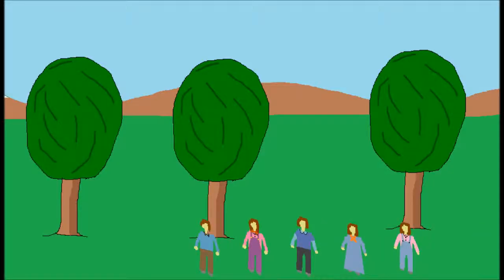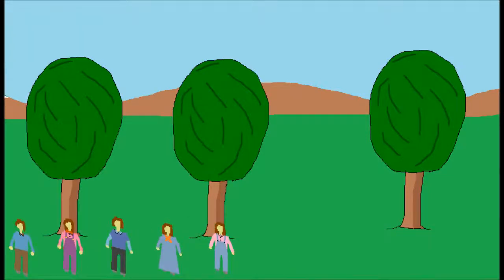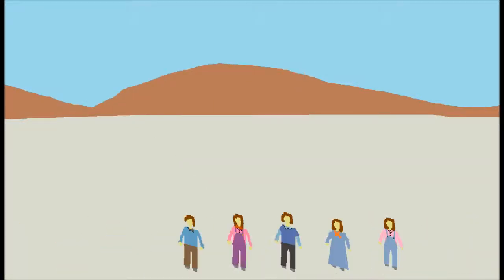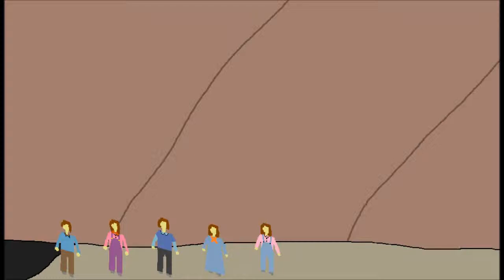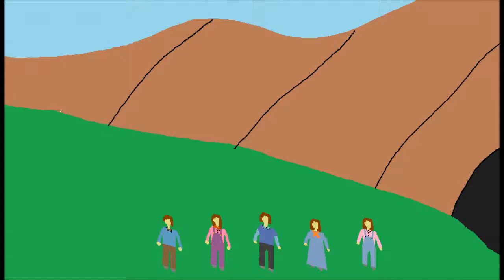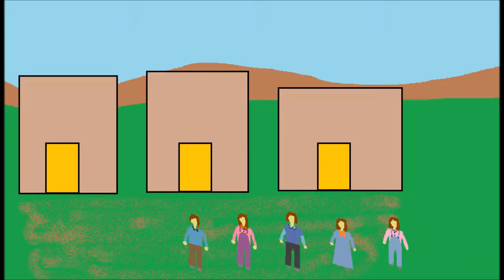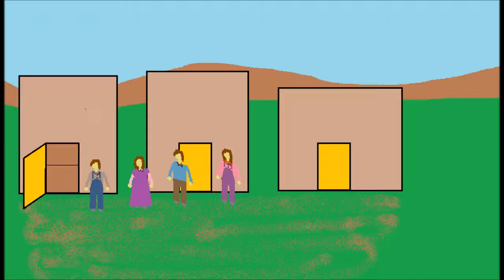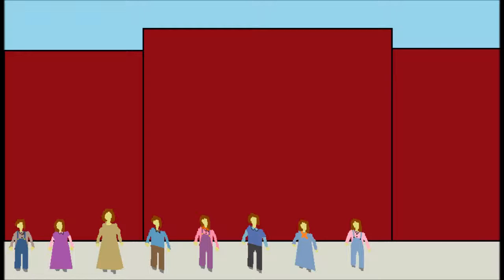The Land of Dinosaurs & Monsters 10 the town